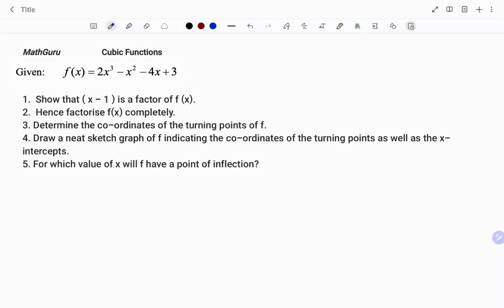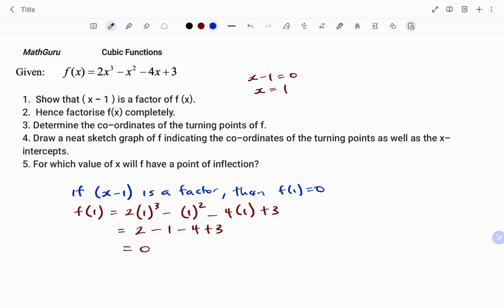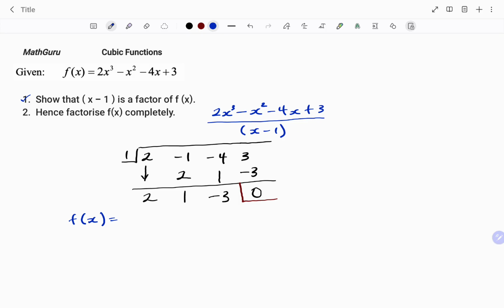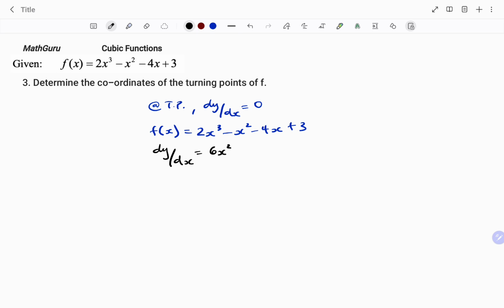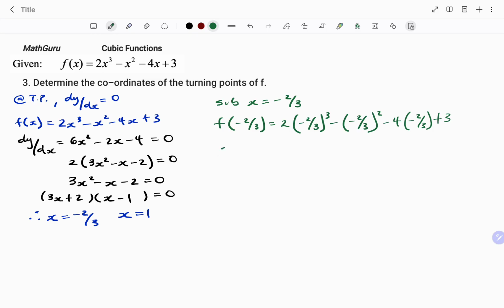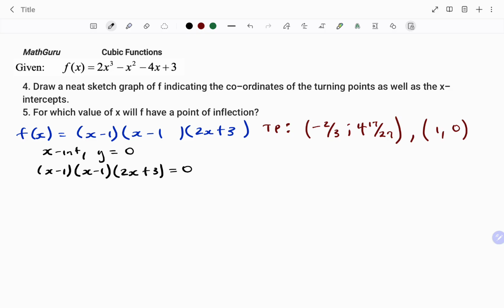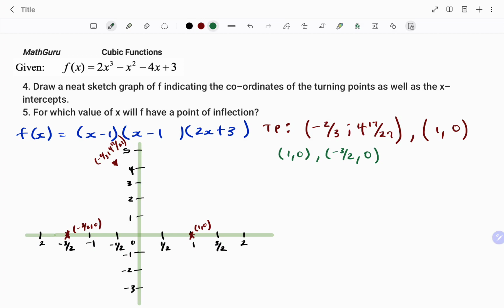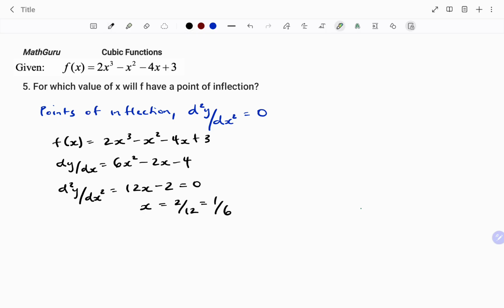Cubic Function | Revision Questions | Grade 12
This video teaches how to completely factorize and sketch the graph of a cubic function.